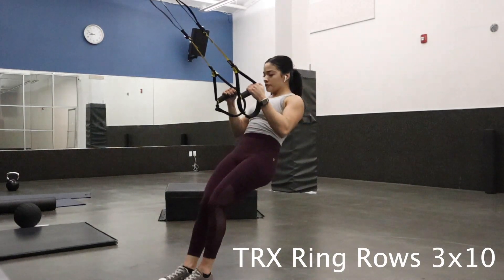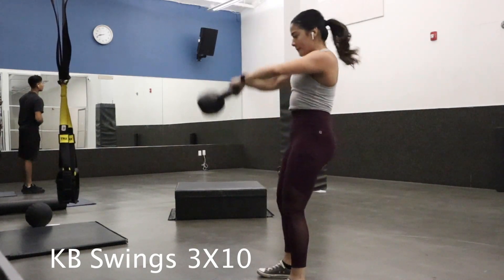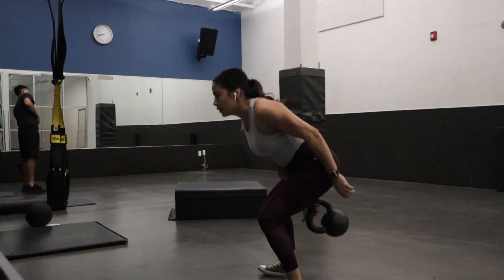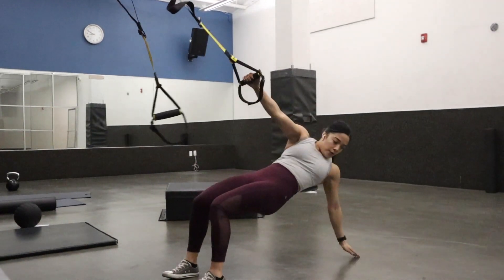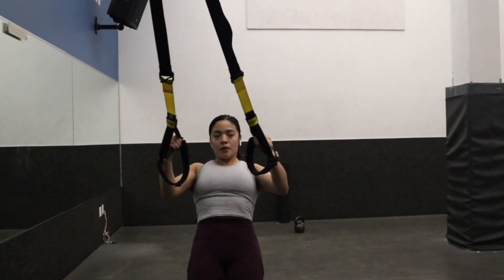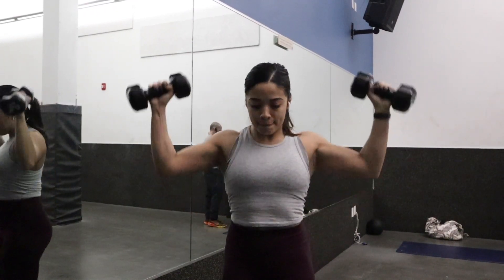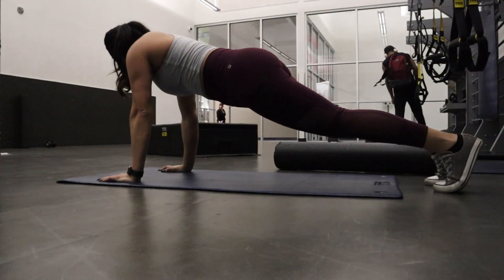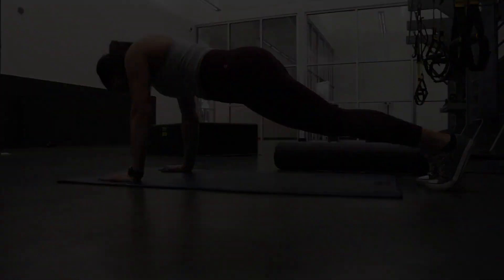Toning Upper Body/Arms Workout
Here is a quick little upper body workout. I hope it is useful and helpful. try these exercises on your next gym session and make sure to tag me! I am passionate about fitness and love sharing my knowledge.